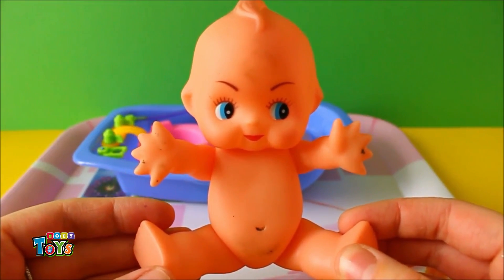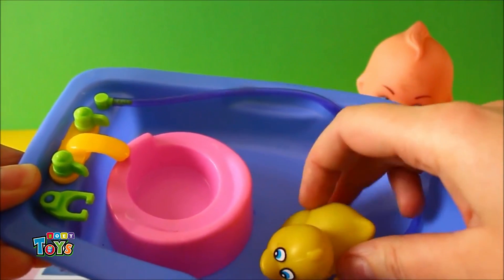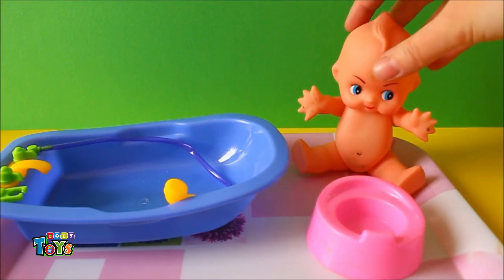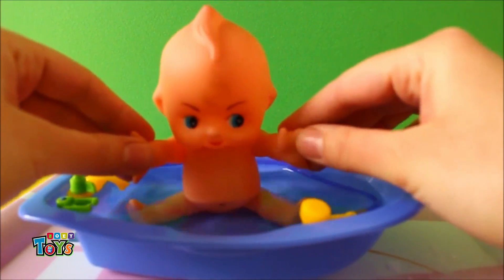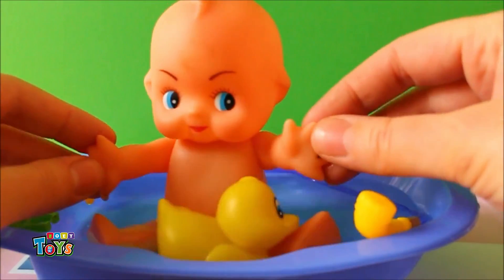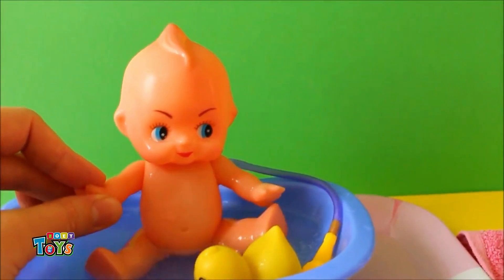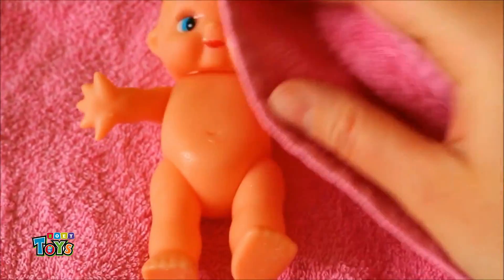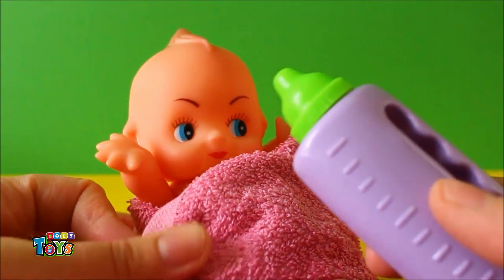Baby Doll Bathtime Toy Baby Doll Toy Bathing Water Daisy | Videos for Kids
This is baby Daisy. She is going to have a bath. She has a bath tub, rubber duck, milk bottle and potty.

This is a YouTube channel for babies toddlers and young children. We aim to entertain and educate by using toys that aid in learning colors, shapes, numbers, role-play, as well as in developing fine motor skills, memory skills, and hand-eye co-ordination.